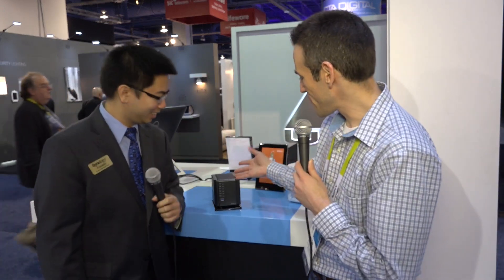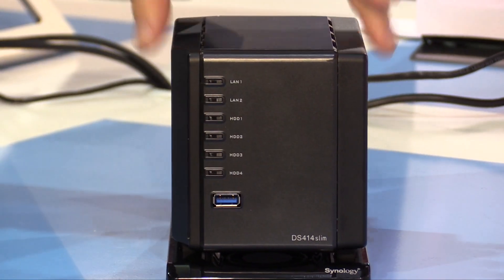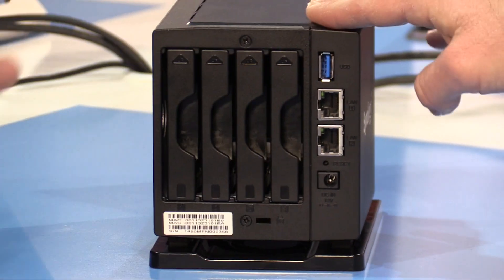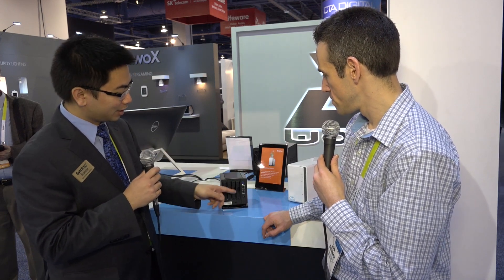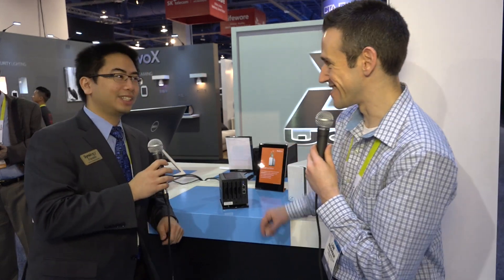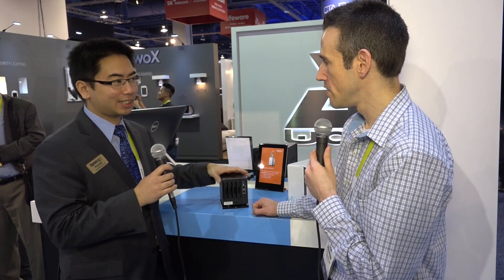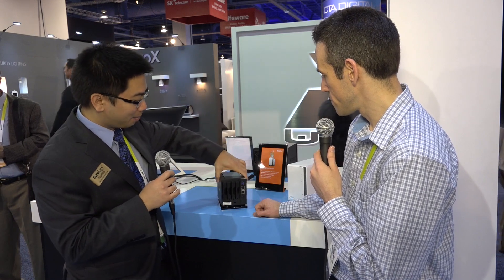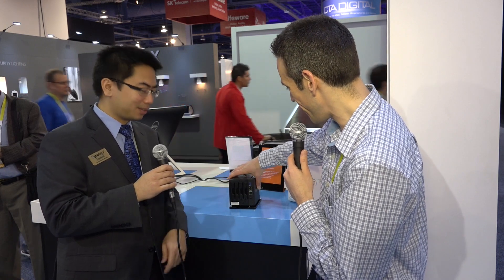CES 2015 Quick Look: Synology DS414 Slim - Mini NAS for SSDs and Notebook drives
Synology recently came out with the DS414Slim - a tiny little network attached storage device (NAS) that runs on notebook sized hard  2.5" hard drives and solid state disks (SSDs). It has dual gigabit ethernet ports that can be link aggregated together for faster speeds.

Of note is that if lower power SSD's are used the system fan may not ever need to kick on making it a very quiet yet high capacity storage device.